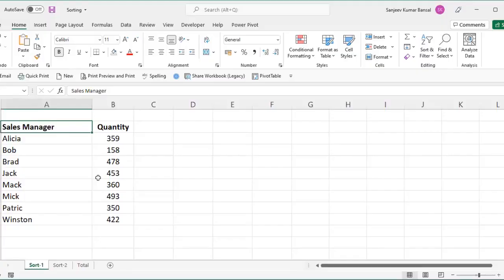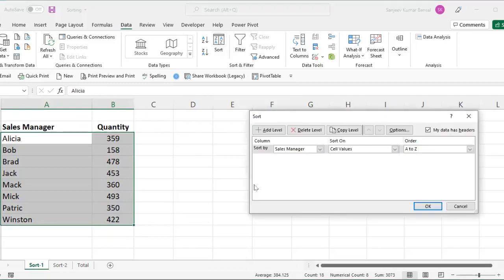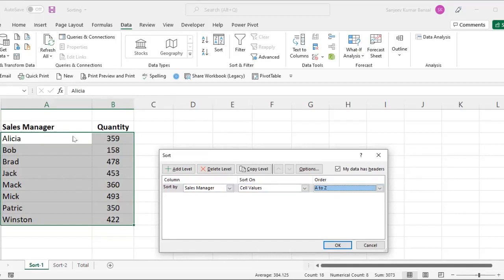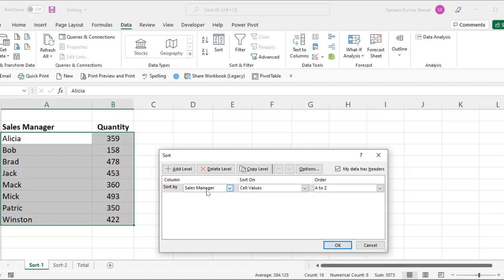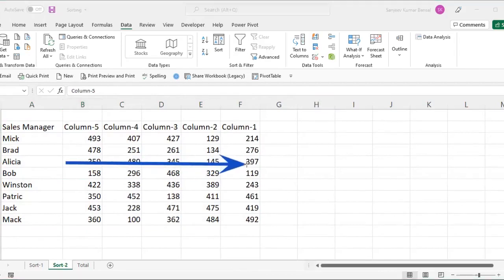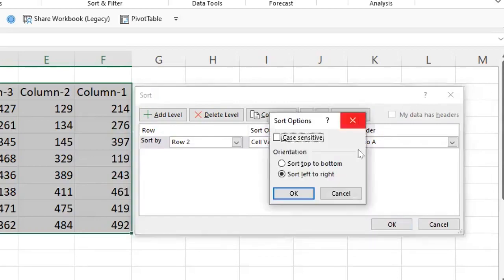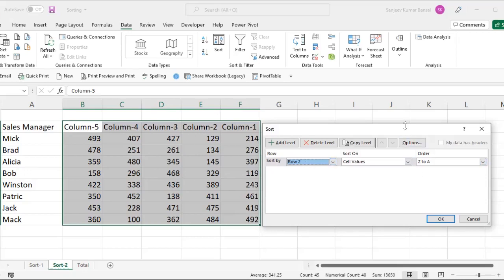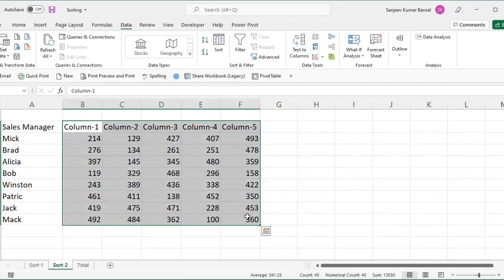Data Sorting Left to Right...! Horizontal Sorting in Excel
Data Sorting Left to Right...!!!

There are 2 orientation available in excel to sort data. First is Top to Bottom  & second is Left to Right Sort.
Both are given under Sort-- 'Options'.

So Please try this.

CA Sanjeev Bansal
Bansal EduTech

My Mic
My Cam
My Laptop